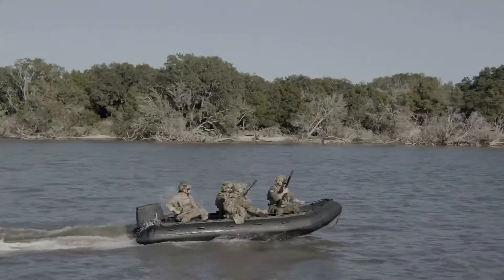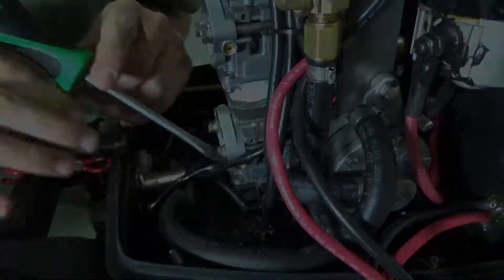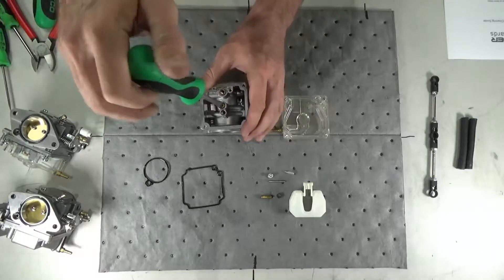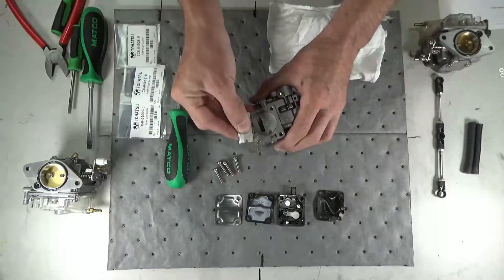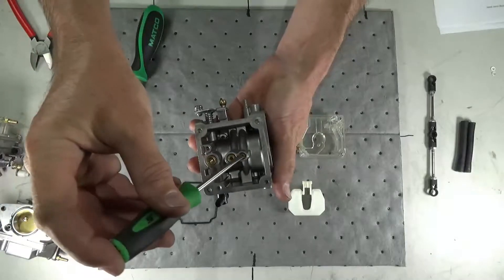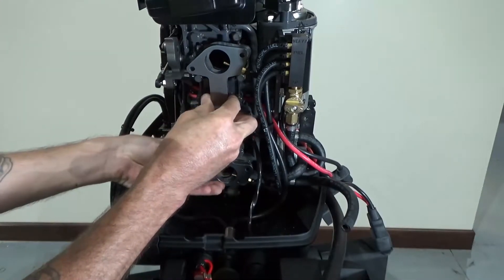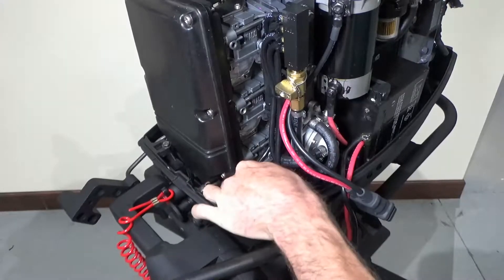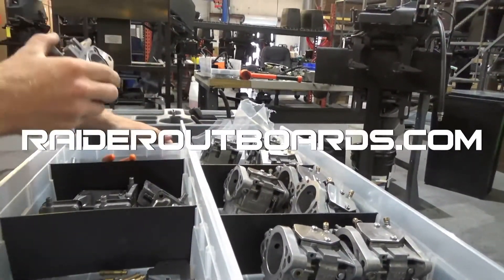Raider Model 50 Carburetor Cleaning Guide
As with any mechanical device, proper maintenance is essential to the performance, reliability, and longevity of an outboard motor. One of the most important parts to keep in good condition is the carburetor. For the motor to deliver maximum reliability and performance, the carburetor requires cleaning as a part of the regular maintenance of a motor. In this guide, we will demonstrate the removal, cleaning, and reinstallation of the carburetors on the Raider Outboards Model 50.